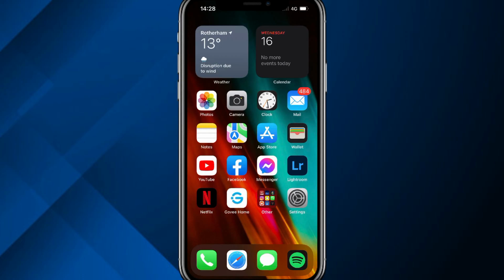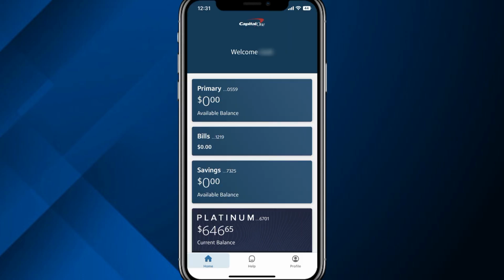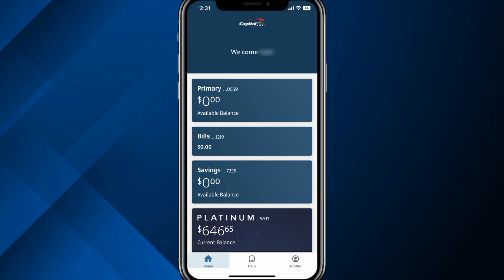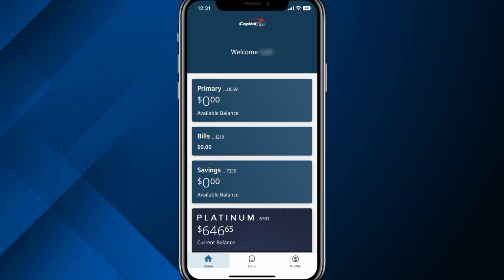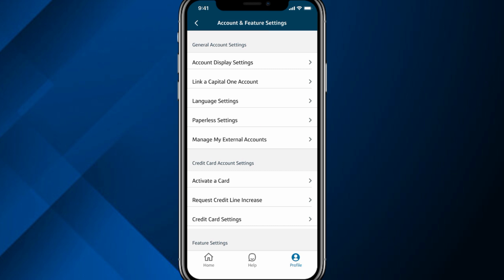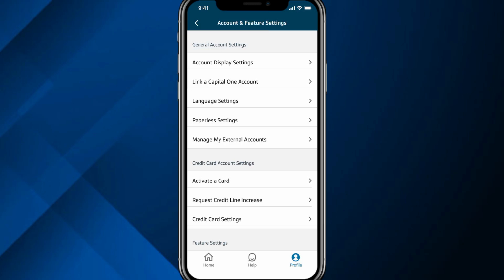HOW TO TURN ON PAPERLESS STATEMENTS FOR CAPITAL ONE IN APP (SUPER EASY)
In this informative video, we guide you through the steps to enable paperless statements for your Capital One account directly within the app. By switching to paperless, you can streamline your banking experience and reduce clutter, making it easier to keep track of your finances.

By watching this tutorial, you'll learn how to navigate the Capital One app, find the right settings, and turn on paperless statements in just a few minutes. Follow along and try this today to enjoy a more convenient banking method.